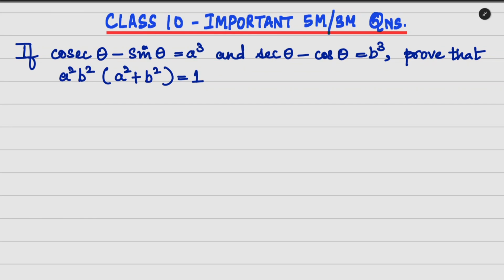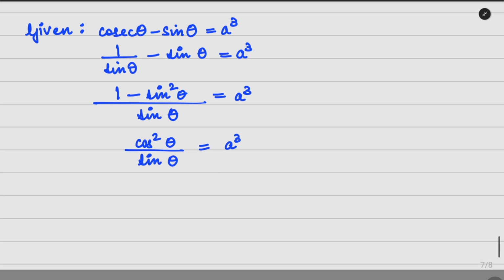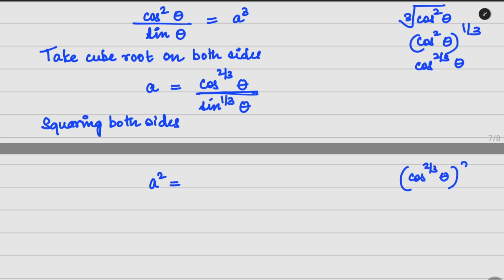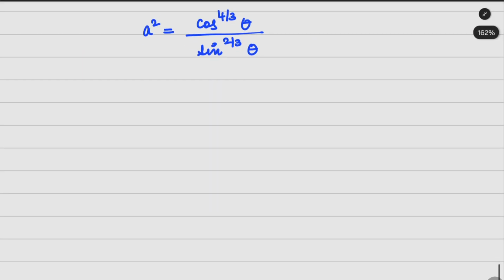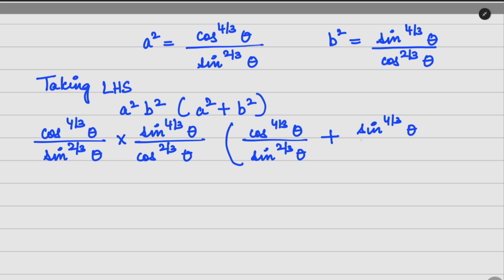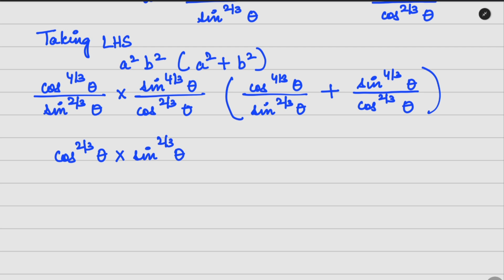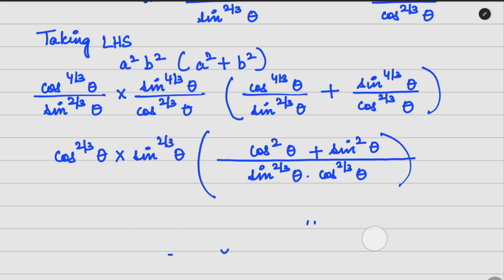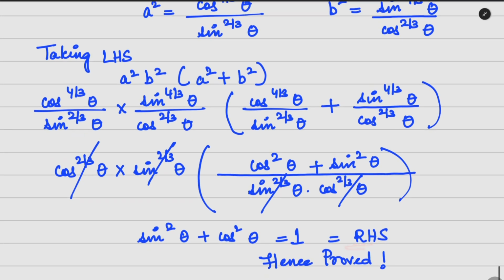Class 10 Maths Board Exam | Trigonometric Identity | Step-Wise Solution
In this video, we solve an important Class 10 board exam Trigonometry question where you need to prove a given identity by simplifying the LHS involving tan and cot terms to obtain sec and cosec terms on the RHS.
The solution is explained using the correct CBSE step-wise marking method to help you score full marks.
📘 What you will learn in this video:
✔ How to start a trigonometric identity proof correctly
✔ Converting tan & cot into sin and cos
✔ Step-by-step simplification of LHS
✔ How to reach RHS neatly in exams
✔ Board-exam presentation tips
✔ Common mistakes to avoid in identity questions
This question is a frequent board favourite and is extremely important for Class 10 CBSE 2026 preparation.

Class 10 Maths pre board important questions 2026
Class 10 Maths 12 hour marathon
CBSE Class 10 Maths full syllabus revision
Maths pre board expected questions 2025-26
Maths case based questions class 10
Maths one shot class 10 2026
Math formulas revision class 10
Class 10 Maths chapter wise revision
Class 10 Maths important PYQs 2026
CBSE Class 10 Maths scoring tips
Class 10 Geometry and Algebra important questions
Polynomials pre board questions class 10
Maths Sample Paper Class 10 Maths
Quadratic Equations expected questions class 10
Arithmetic Progressions high scoring questions
Triangles class 10 most repeated problems
Coordinate Geometry class 10 important questions
Trigonometry class 10 toughest questions solved
Applications of Trigonometry important questions
Circles class 10 5 marker questions
Statistics class 10 important numericals
Maths pre board 2026 most expected questions
Class 10 Maths standard vs basic questions
Class 10 Board exam preparation maths
Maths time-saving tricks class 10
Class 10 Maths exemplar important questions
Class 10 maths high scoring chapters
Class 10 maths practice set 2026